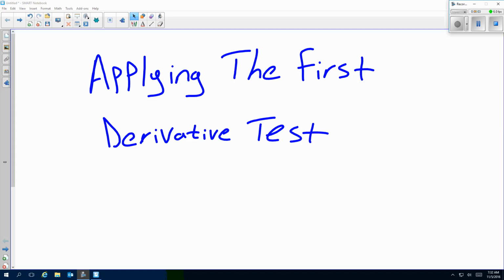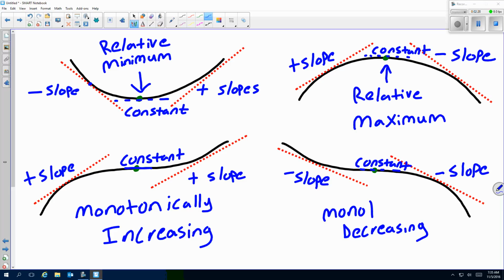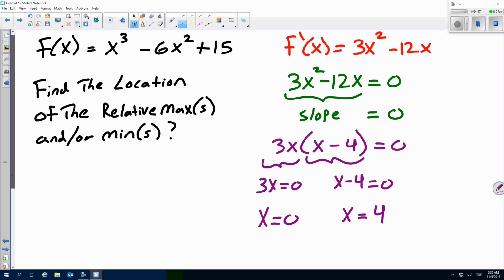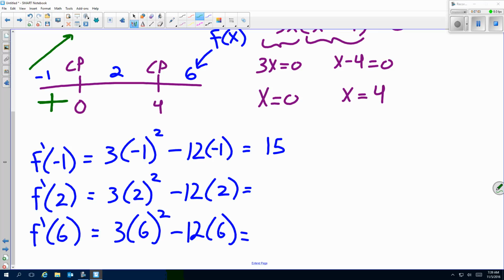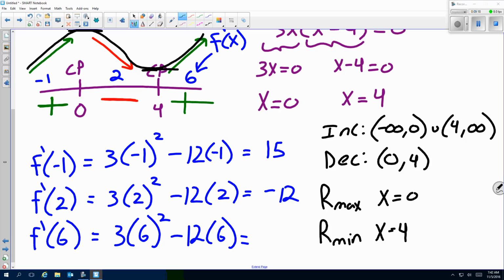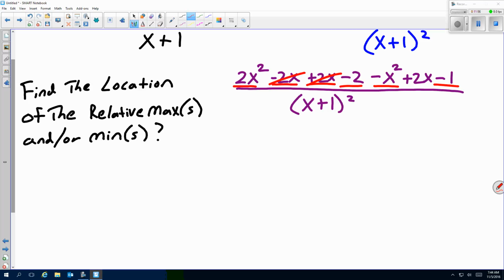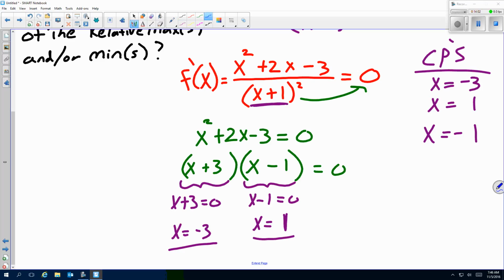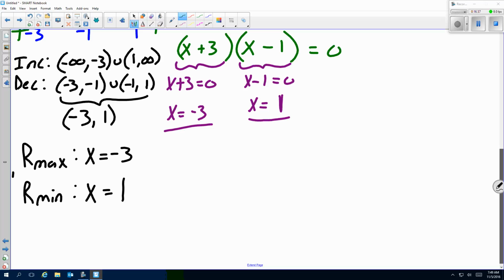Calculus AB: 1st derivative test notes